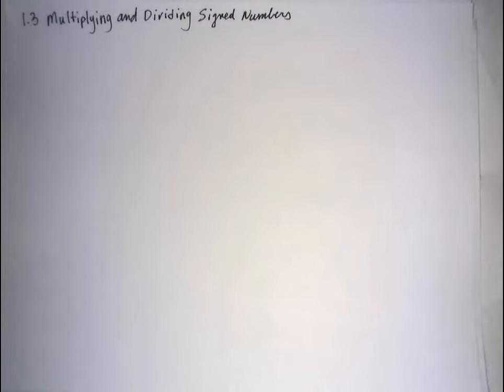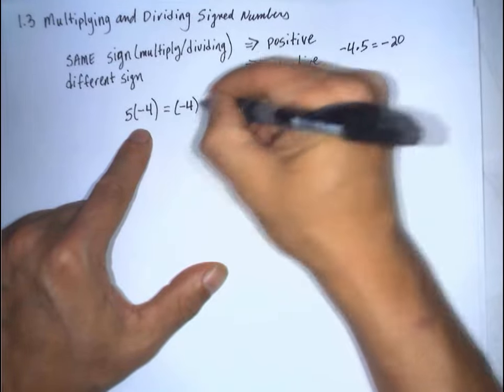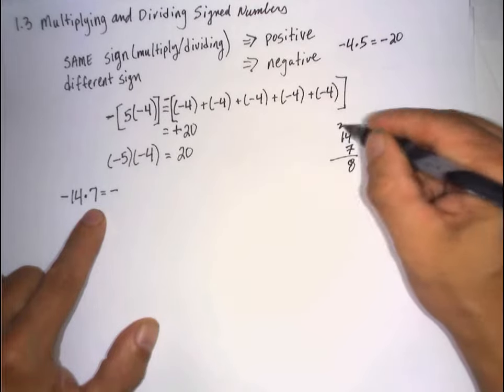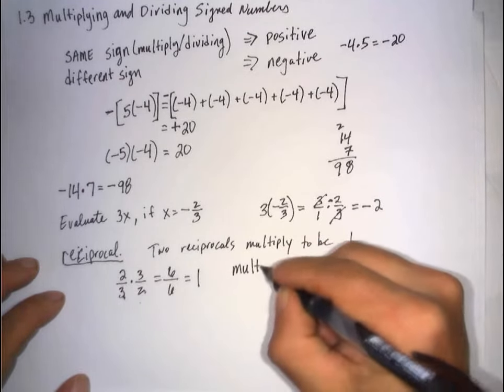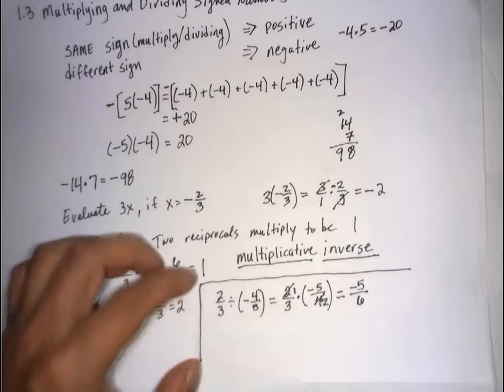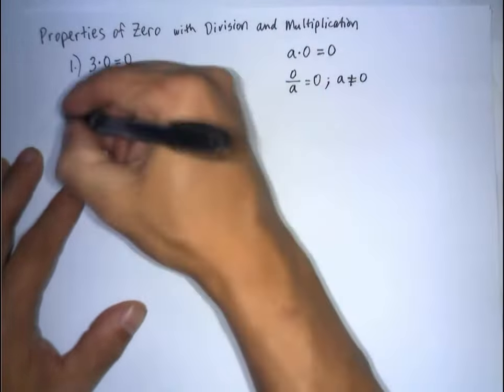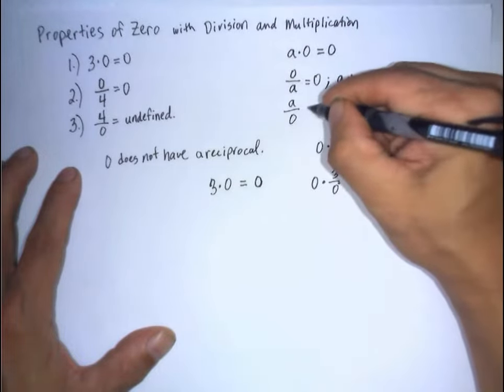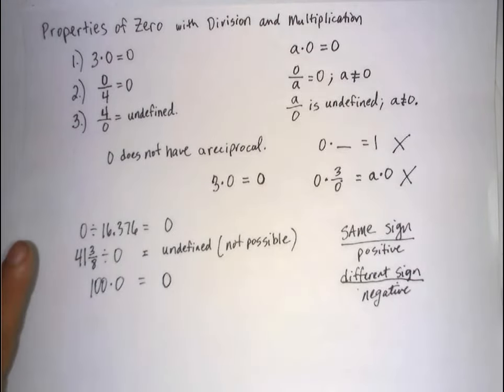Algebra I Lecture 1-3: Multiplying and Dividing Signed Numbers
This is the third lecture of the first part: Algebra Fundamentals. It introduces teaches how to multiply and divide positive and negative numbers.